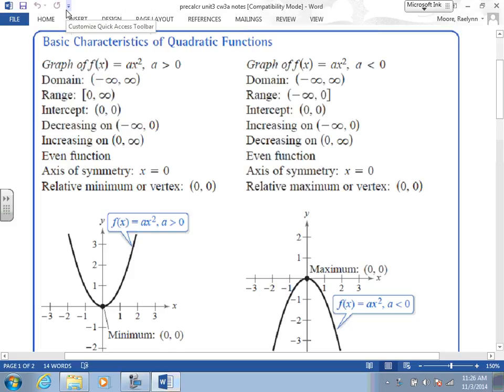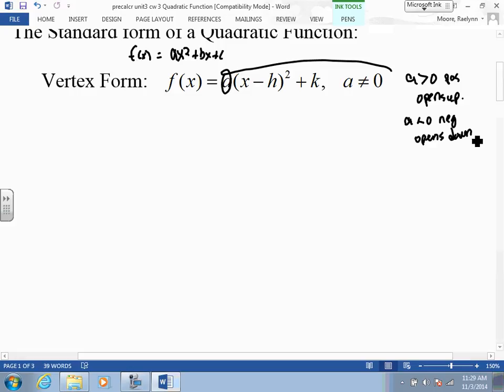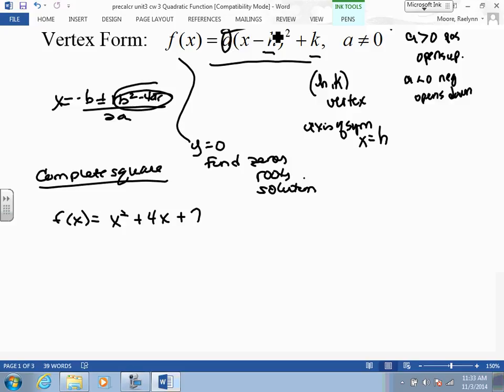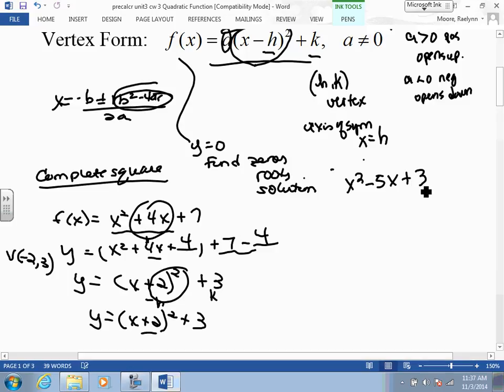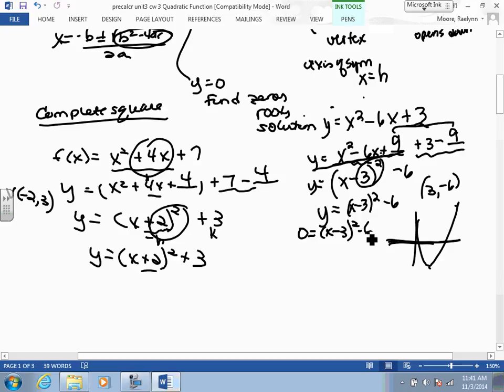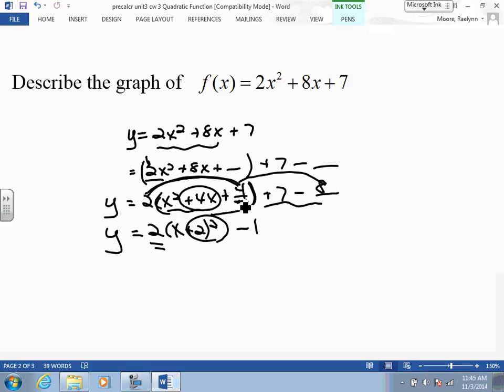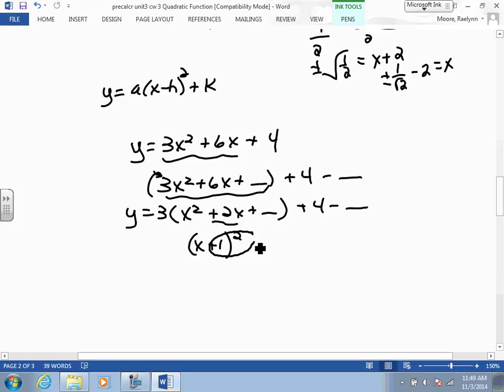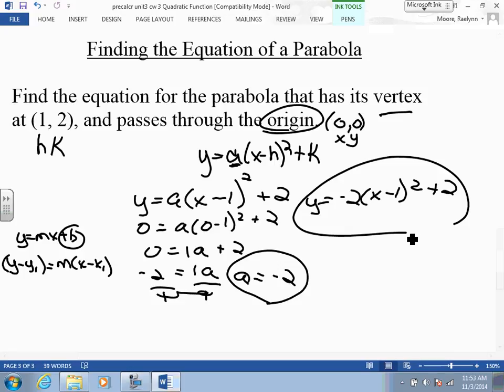November03 precalc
precalc nov 3, 2014